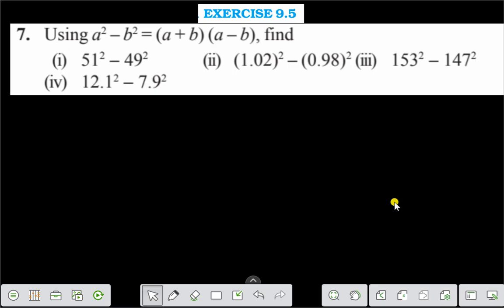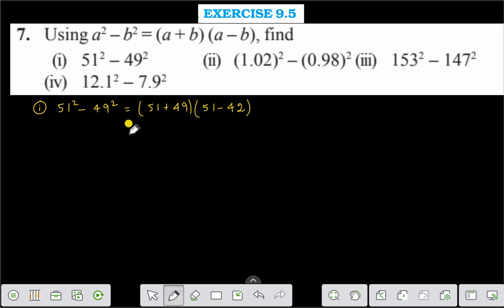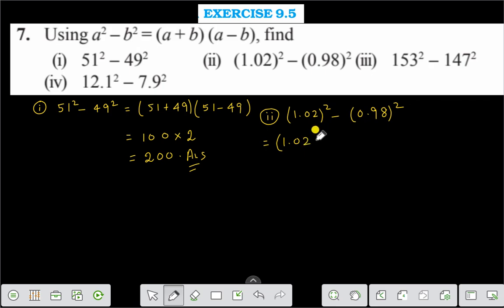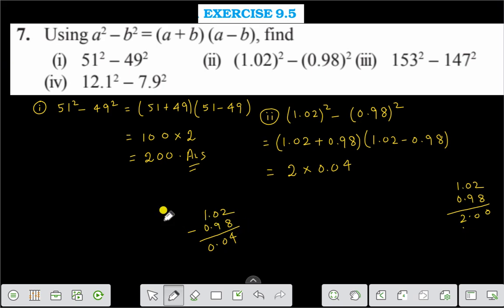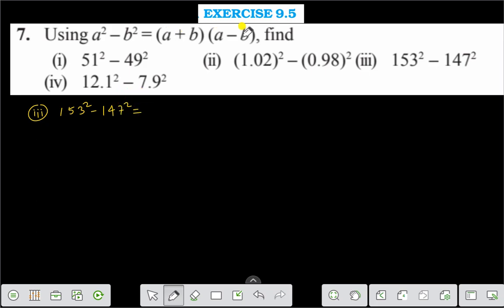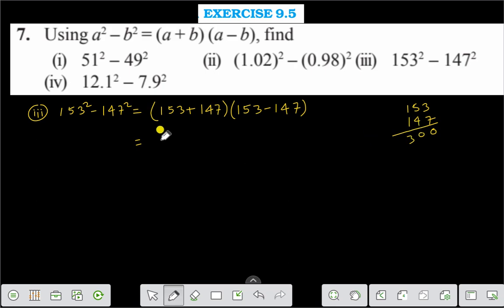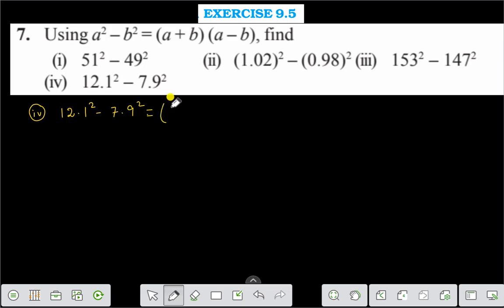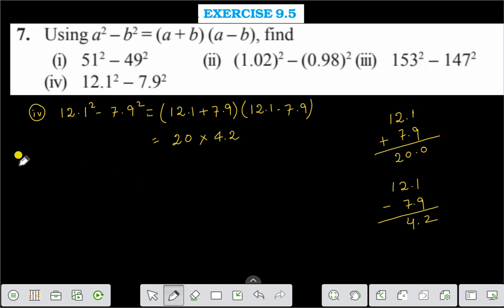EX- 9.5 ,Q.NO- 7 CHAPTER-9,CLASS-8,ALGEBRAIC EXPRESSIONS AND IDENTITIES,MATHS,NCERT,CBSE